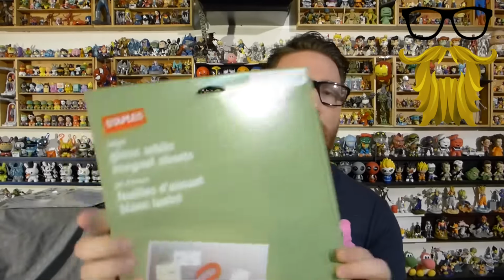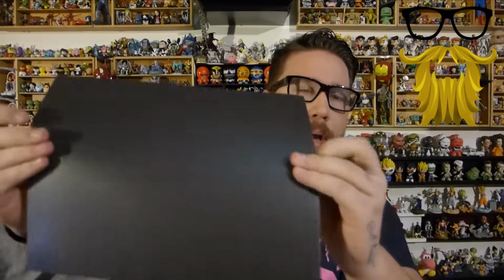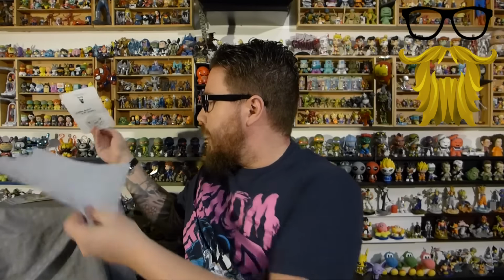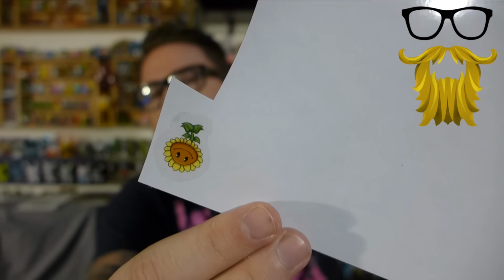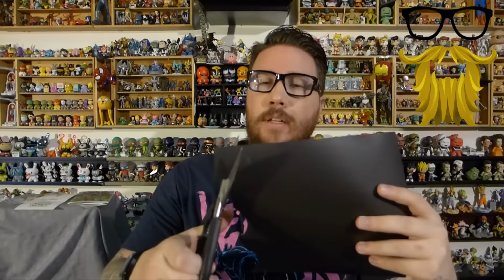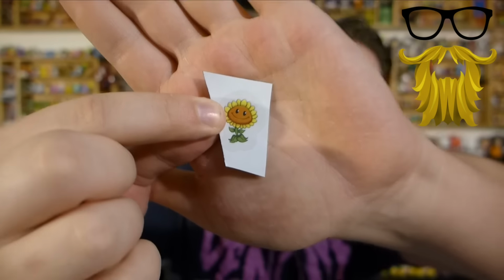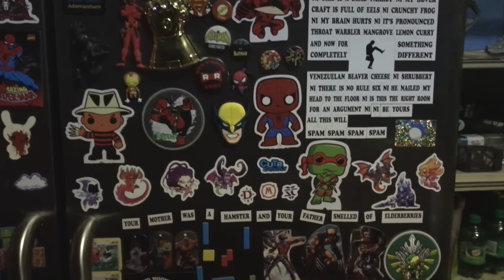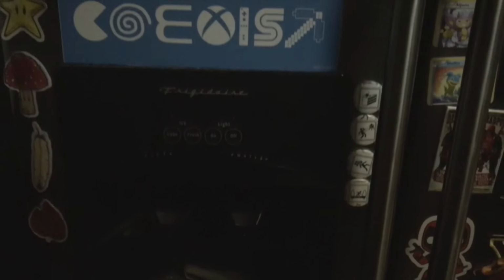Collecting 101: Magnets! How To Make Your Own Magnets Out Of Pretty Much Anything!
Welcome to my shortest video ever! :D
I hope this is helpful to anyone with extra stickers, patches, or buttons!
Let me know if anyone needs tips on anything else! :)